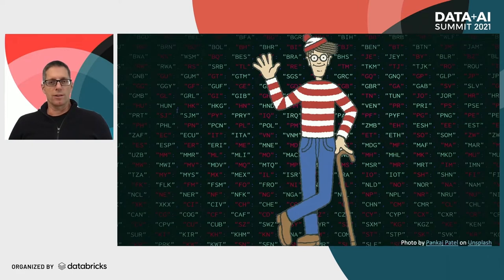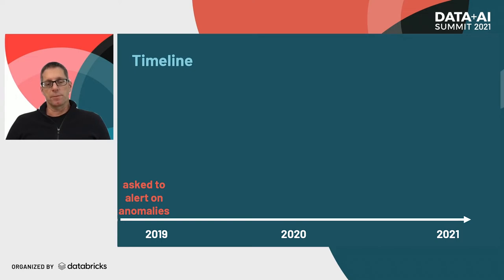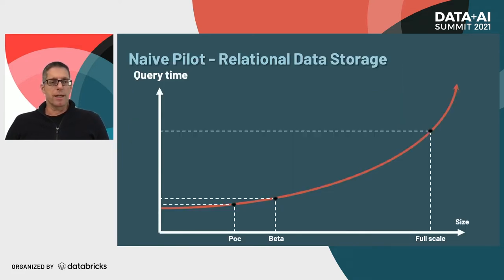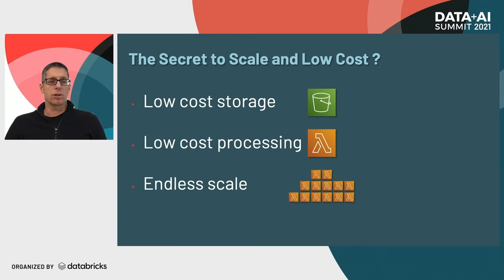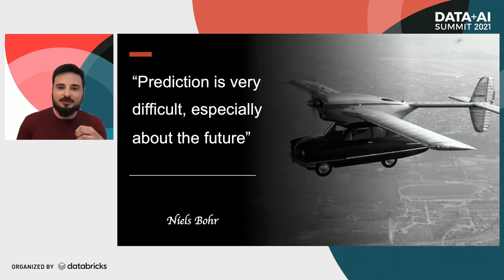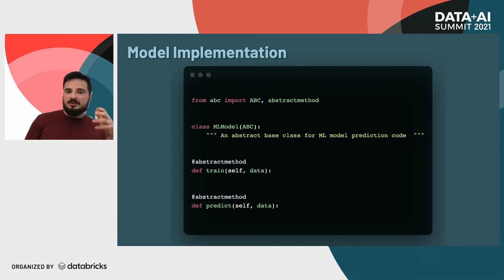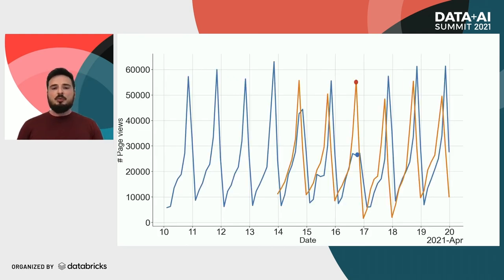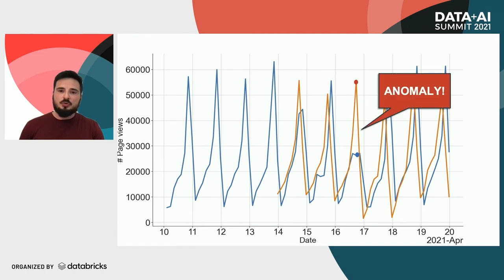Anomaly Detection at Scale!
We all know how to create ML models, but the path to turning them into a highly scalable easy to use system by users is not always clear. What happens when you need to run thousands of them, on many different datasets, simultaneously and at a huge scale? AND, do it reliably so you can sleep well at night!!

To achieve exactly that, we’ve decided to go down the serverless route and build an anomaly detection system on top of it. We’ll go over the pros and cons of building such a system using serverless and when such an approach could work for you.

Our SpotLight anomaly detection system is capable of easily reusing ML models, and scale to run millions of time series simultaneously with ease. Our system eliminates manual work and allows our end users with no scientific background to set anomalies to detect in a plug and play way and get alerts in no time.

In this talk, we’ll walk you through the architecture and share useful ideas you can adopt and implement in your own projects.